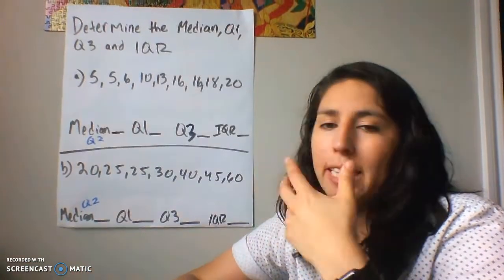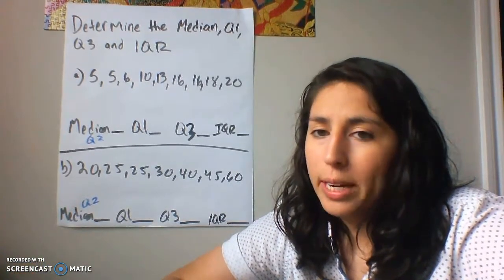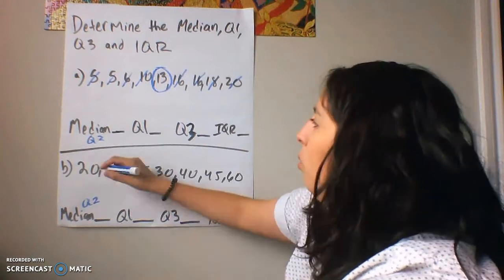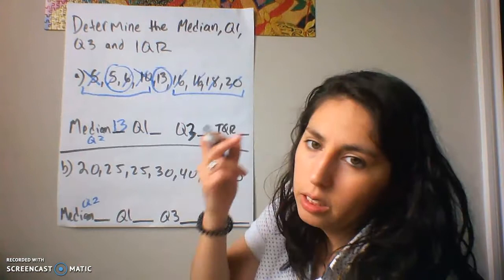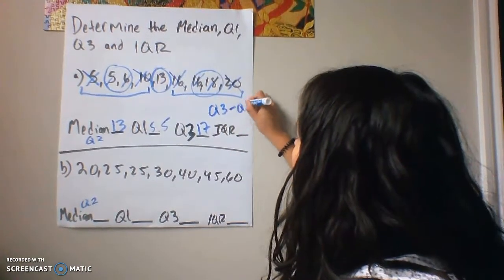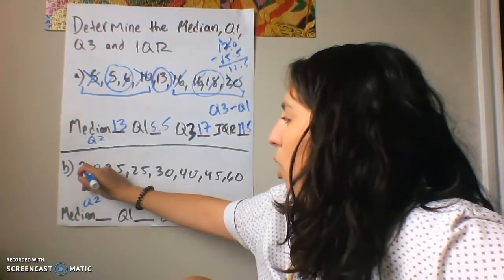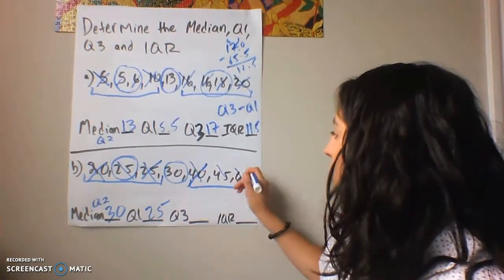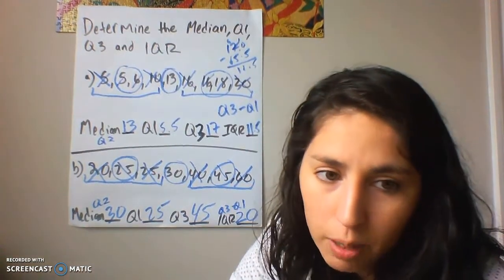How to find IQR, Interquartile Range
Tutorial on finding Q1, Q3 and IQR or Interquartile Range.

Summary: The median (middle number) splits the data in half. Q1 is the median of the lower half of data. Q3 is the median of the upper half. IQR is the range of Q1 and Q3, to calculate IQR we subtract Q3-Q1.